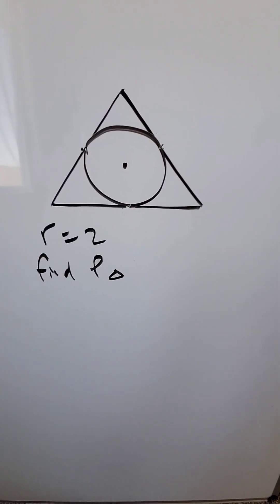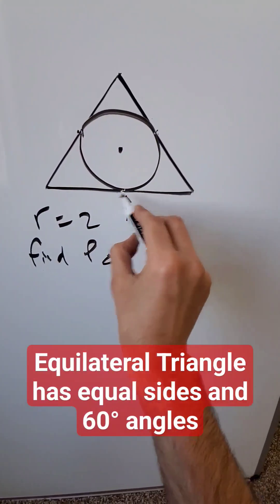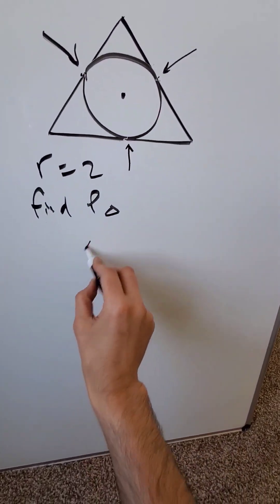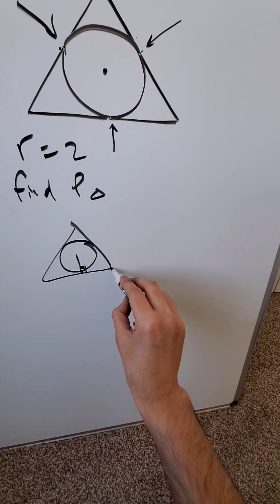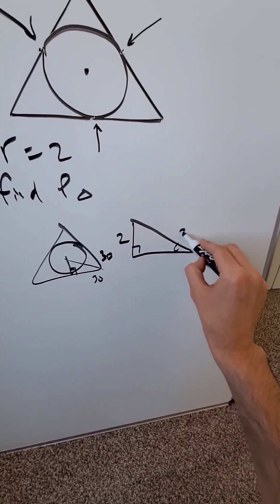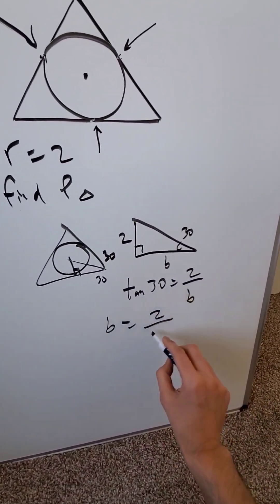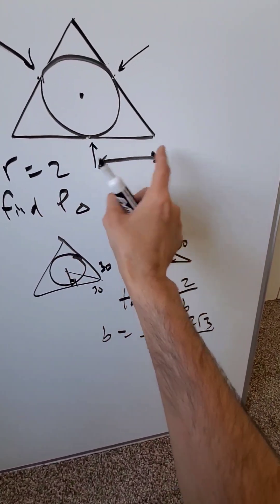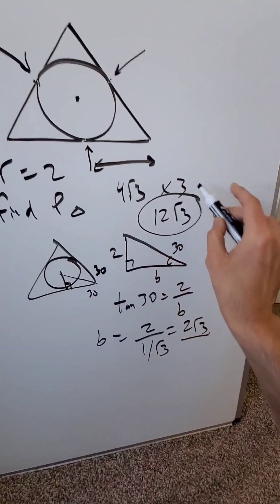Given Inscribed Circle, find Perimeter of Equilateral Triangle